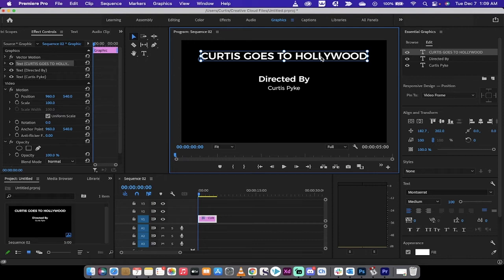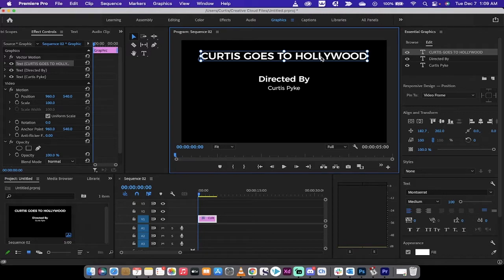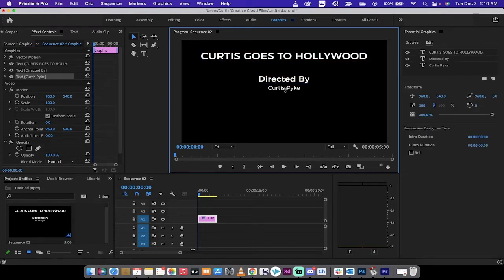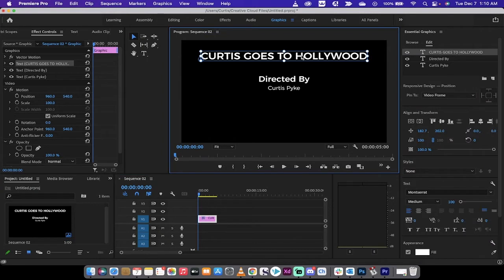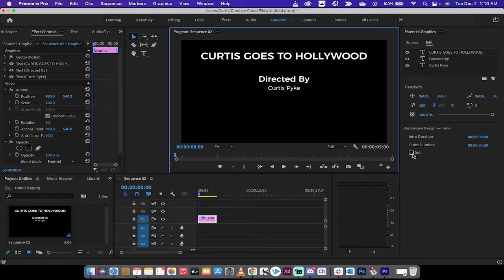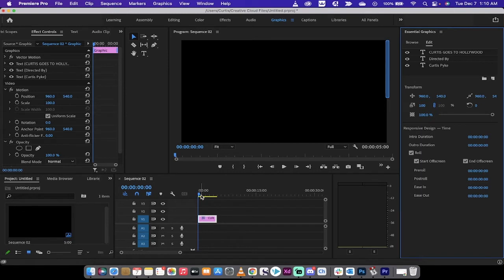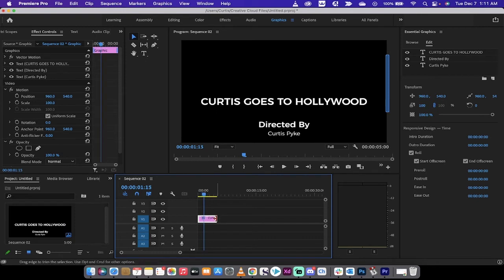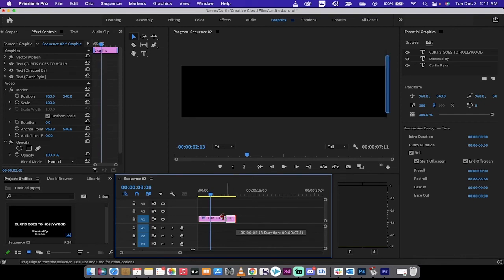How To Create Rolling End Credits - Premiere Pro 2022 - 90 Seconds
To Create Rolling End Credits in Premiere Pro CC 2022, first add lines of text to your sequence via the text tool.  Next, make sure you are working in the graphics / essential graphics work space. Type your text / credits onto a single essential graphics item - ensure that is all on a single layer.

Now, click outside the program panel and you will see an option called ROLL.  Click the roll checkmark and your credits will now roll like they do in movies (you will see a scroll bar on the right side).  You can increase and decrease the speed of the roll by changing the length of the graphic item on the timeline.